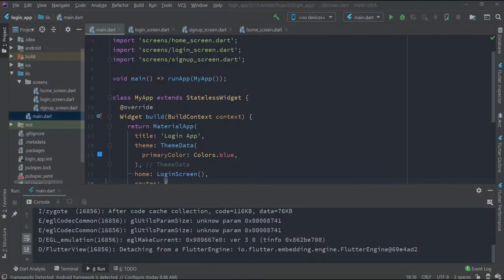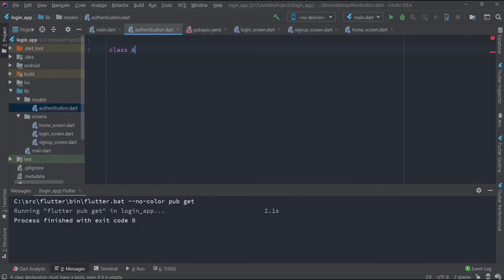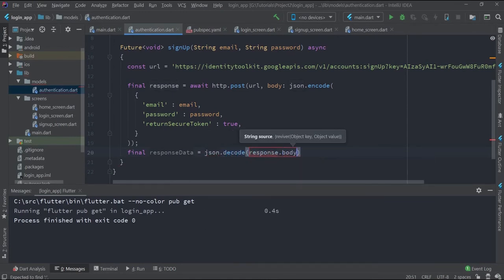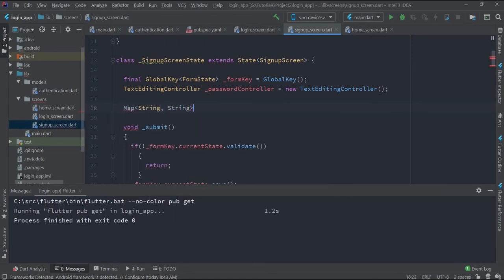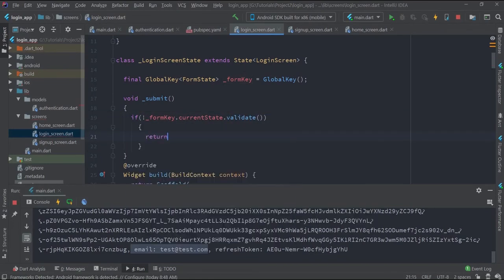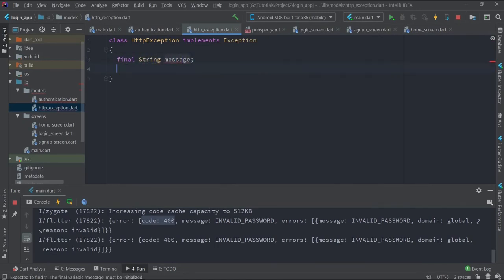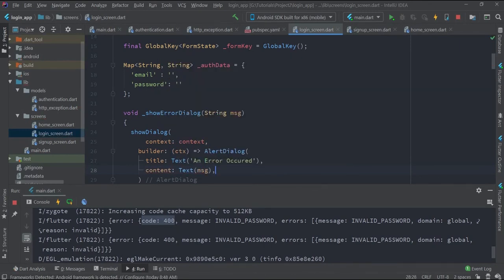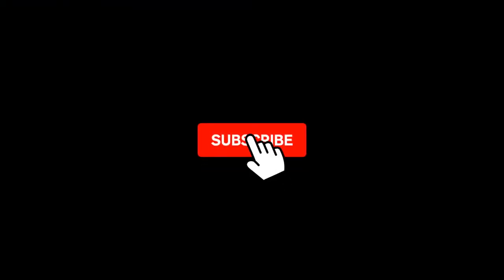Simple Login/Signup App Using Flutter & Firebase (Part 2)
This tutorial series contains two videos.
part 1 - "Building the layout of the app"
part 2 - "Building the backend of the app"

This tutorial series shows you how to build a simple login/signup app using flutter and firebase. Here are some links that I have gone through in this tutorial.

You can ask your questions in the comment section.